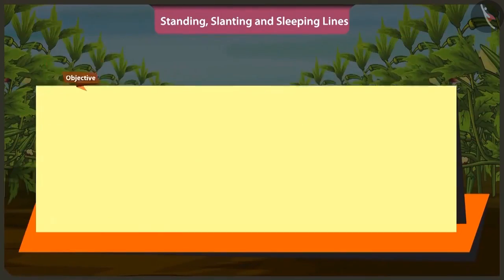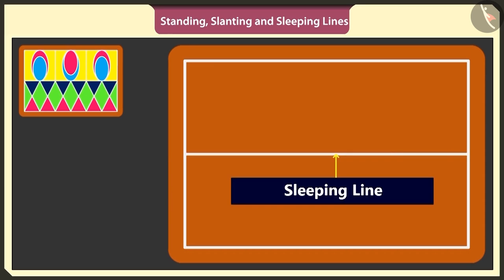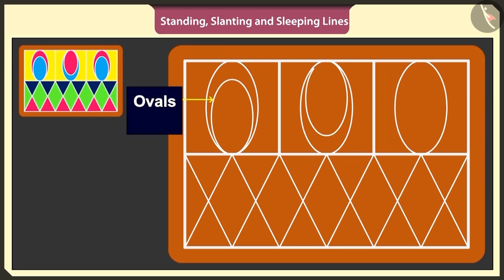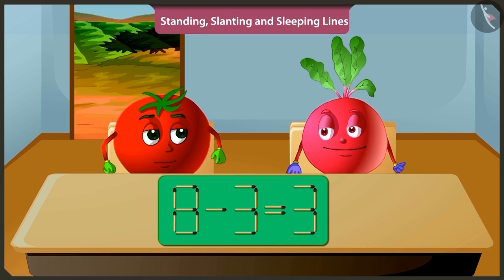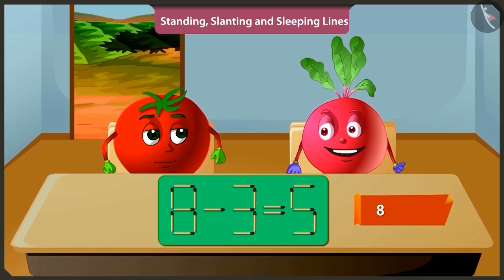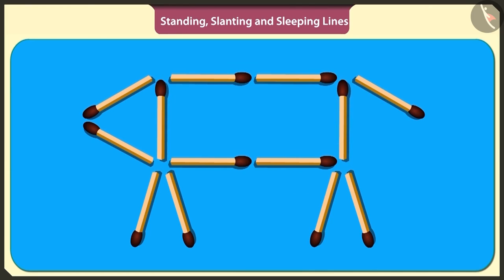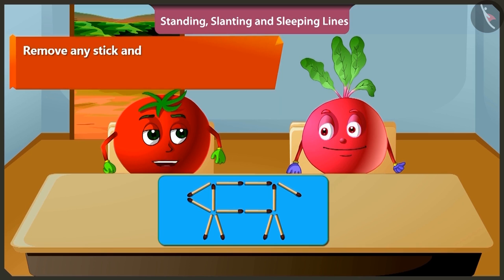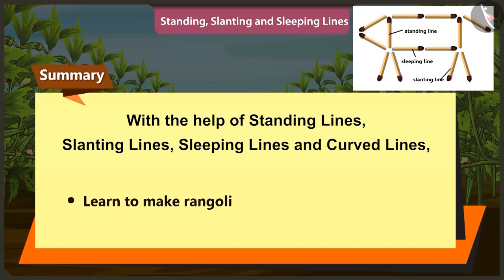Horizontal, vertical and slant lines | Part 2/2 | English | Class 2